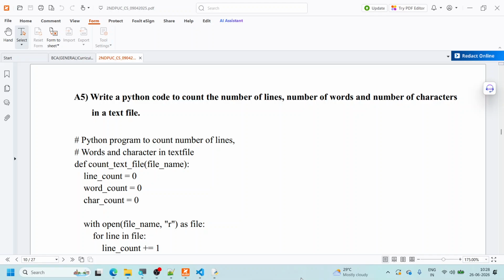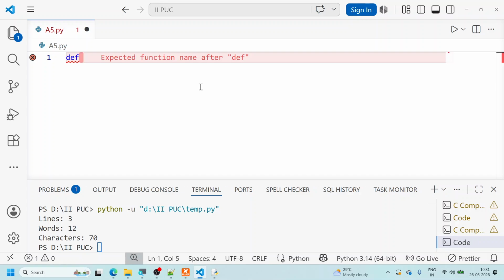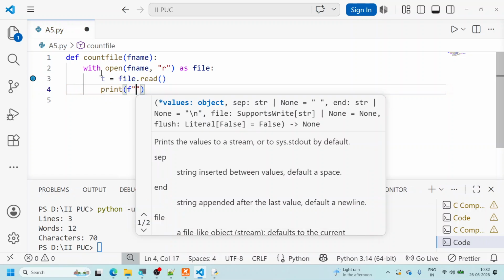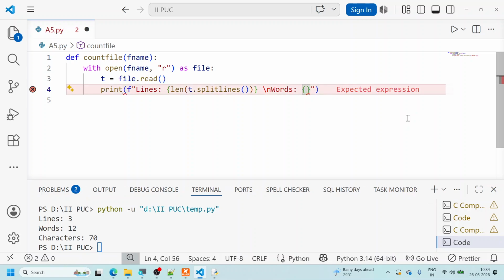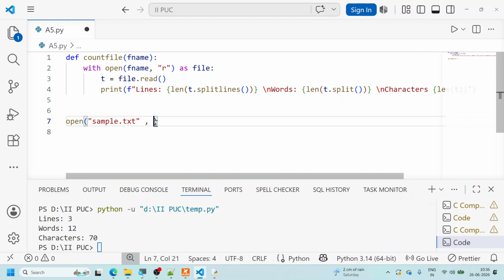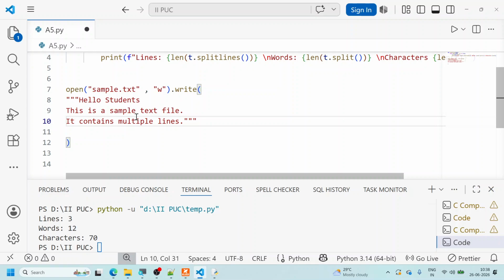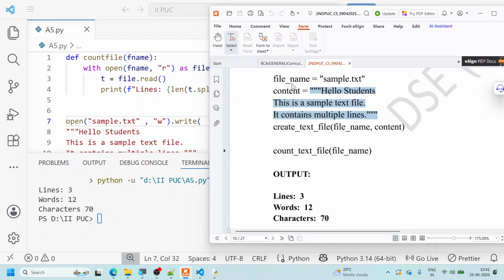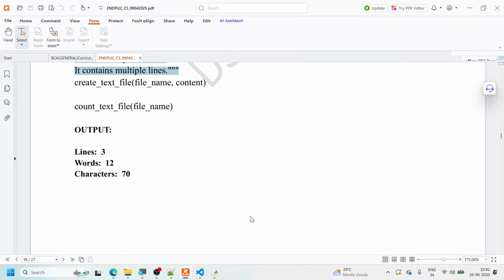II PUC Practical A5. Python code to count the no of lines, no of words, no of characters in a file.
II PUC  Practical A5. Write a python code to count the number of lines, number of words and number of characters in a text file.